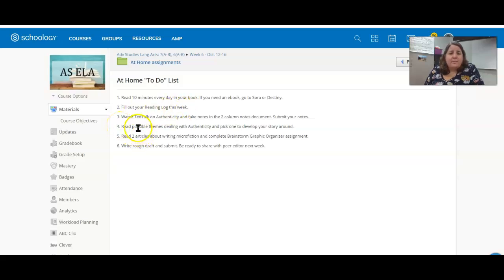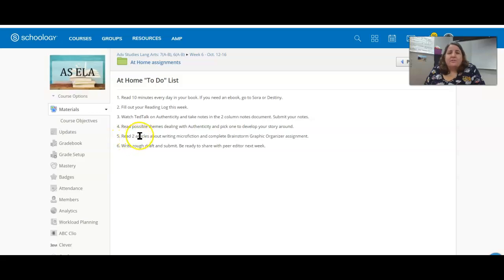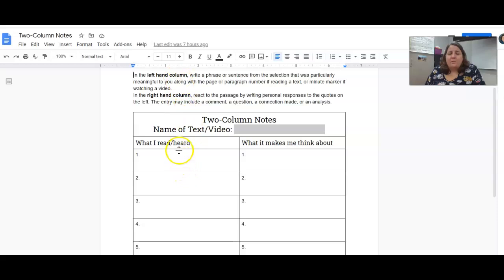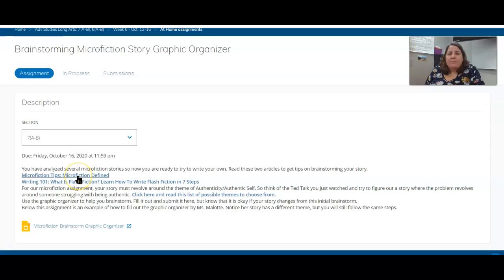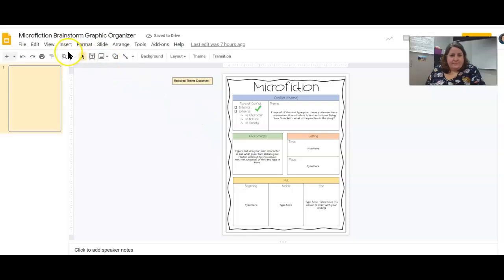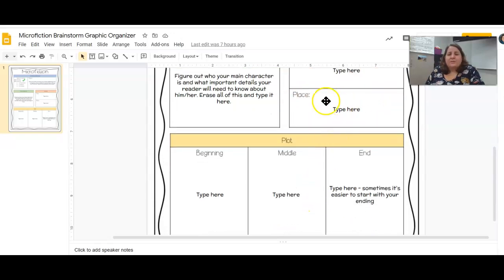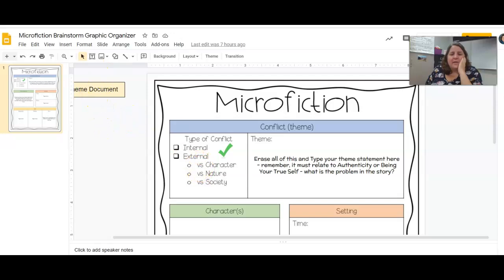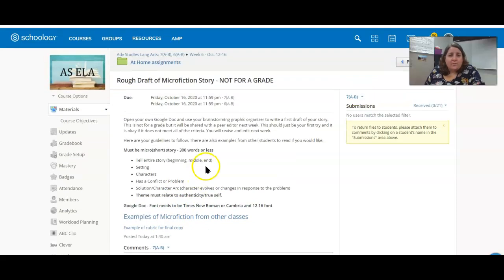Week 6: At Home directions 8